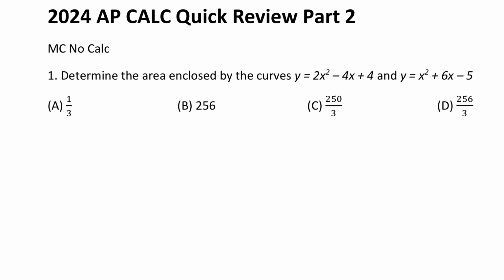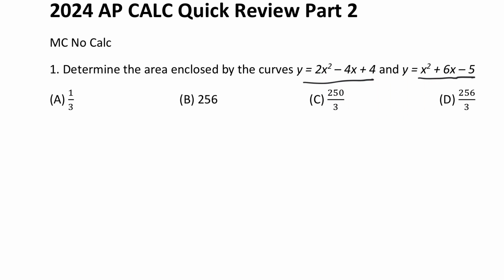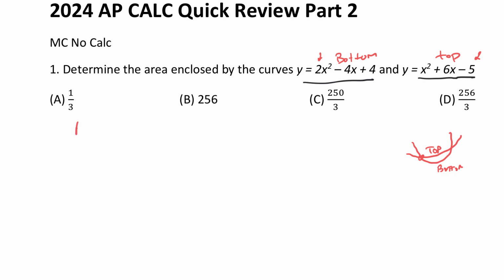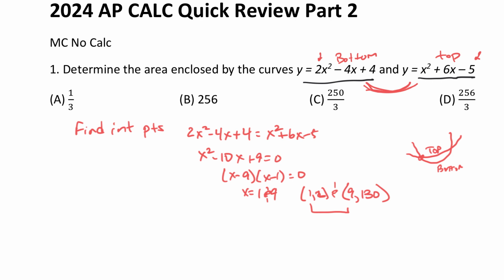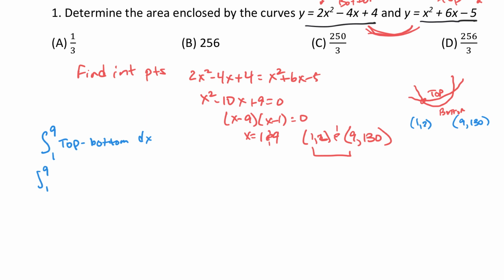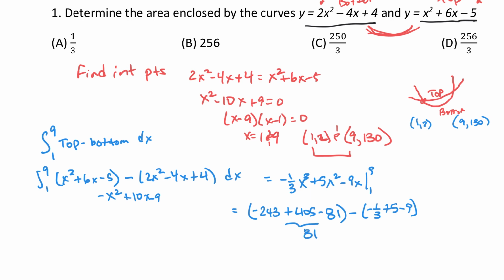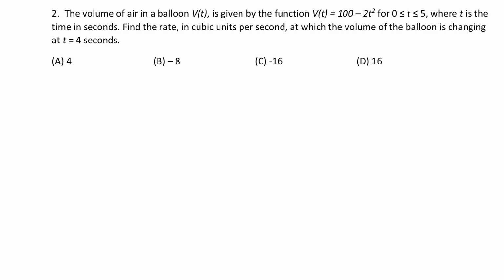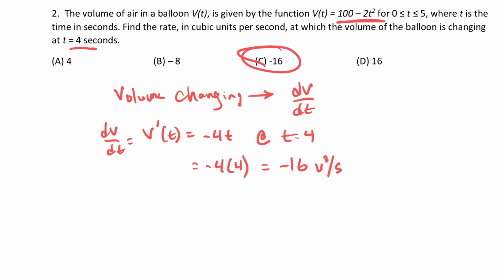AP Calculus Test - Can you do these? Online Review 2024 Part 2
Some helpful multiple choice problems to practice. Can you do these?
These concepts are typically on the AP Test, so make sure you practice.